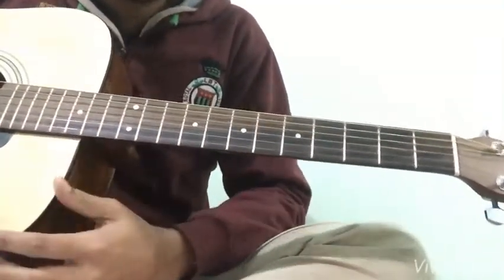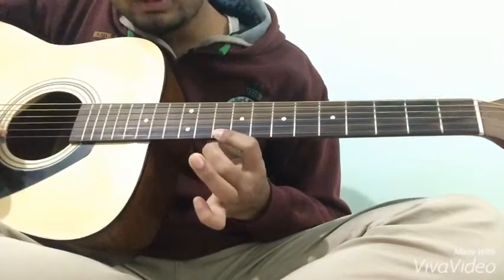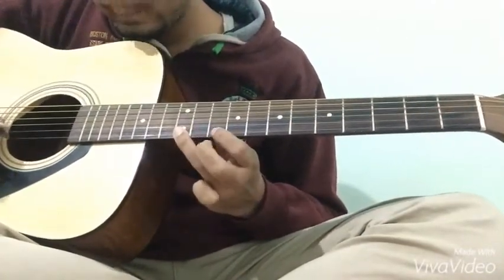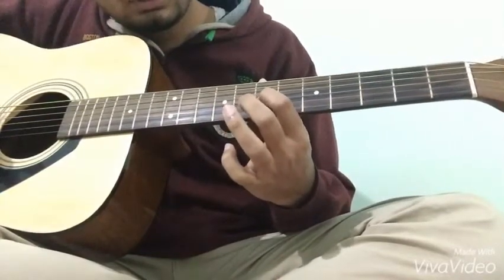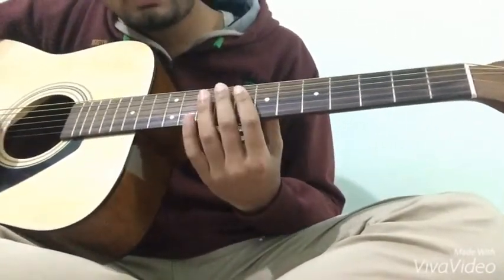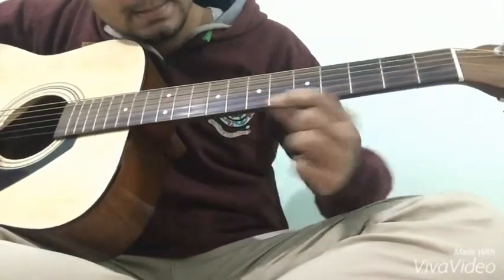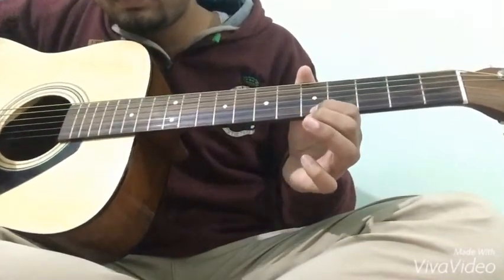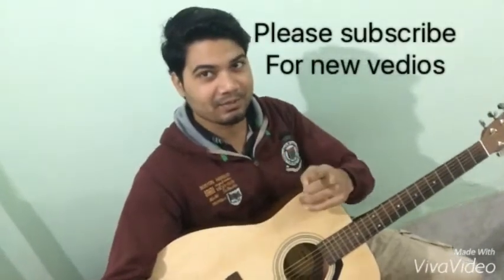Nokia Tune Guitar Lesson Very Easy - Guitar Tabs Tutorial ( Class - 6 )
Nokia Tune Guitar Lesson Very Easy - Guitar Tabs Tutorial. Learn Guitar here fast and quick.

Hi guy's in this tutorial I'm going to show you how to play Nokia Tune on guitar very easily and fast.
This lesson is fast and quick to learn guitar.

Nokia tune on guitar Tutorial.
Nokia tune guitar tabs.
Nokia Tune Very easy guitar lesson.
Nokia Tune for beginners guitar learners.
Easy to play guitar tunes.
How to play popular tunes on guitar lesson.
Play Nokia Tune Ringtone and have fun.
Nokia Tune Very Easy And Quick to Learn guitar lesson.
Learn Guitar To Play Guitar Tunes.

enjoy guys for this new lesson

Nokia Tune Guitar Lesson On GuitarLearning By Shivam Nicks
these are the other links of Guitar tutorials :-